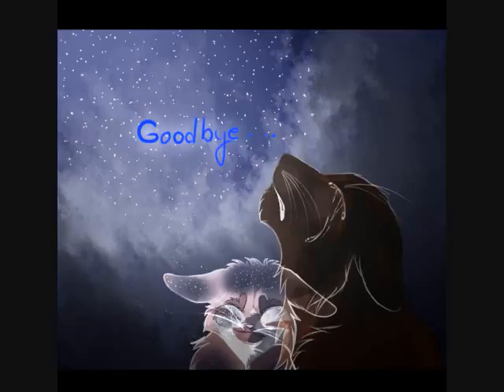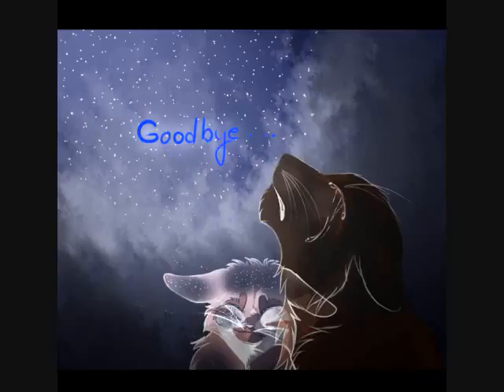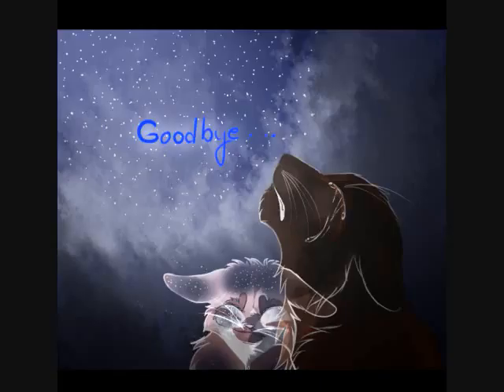Here Comes Goodbye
I can hear the truck tires coming up the gravel road
And its not like her to drive that slow, nothin's on the radio
Footsteps on the front porch, I hear my doorbell
She usually comes right in, now I can tell
And she was right here in my arms tonight, but here comes goodbye
I can hear her say I love you like it was yesterday
And I can see it written on her face that she had never felt this way
One day I thought I'd see her with her daddy by her side
Why does it have to go from good to gone?
Before the lights turn on, yeah and you're left alone
Oh-oooo

Here Comes Goodbye by Rascal Flatts

I had this idea when I listened to this song. This is these two saying goodbye, Gingerpelt know that Rowanshadow can't see her and it's against Starclan law to walk in his dreams. No Rowanshadow is not letting go, but he has come to terms with her and though it causes him great agony he knows he will see her again.

Note: There is an animation at the end of the speedpaint.